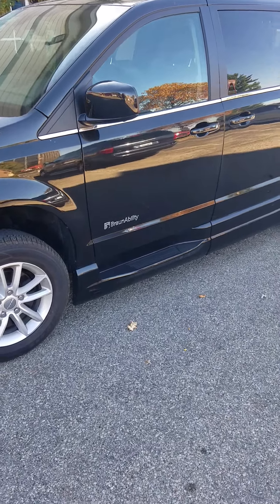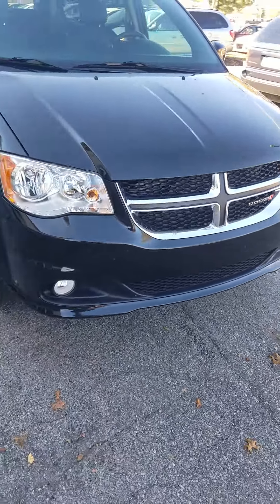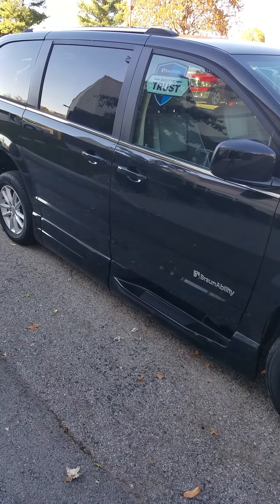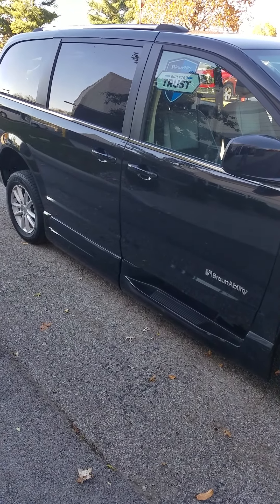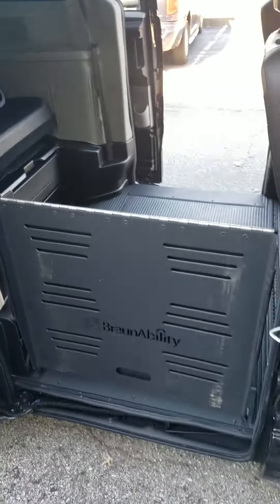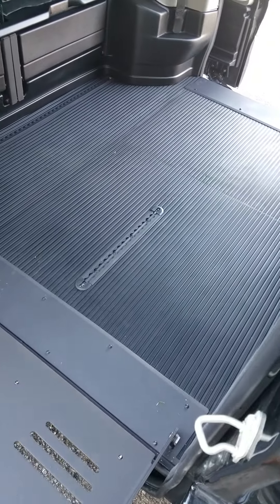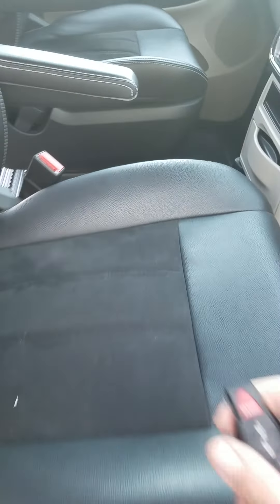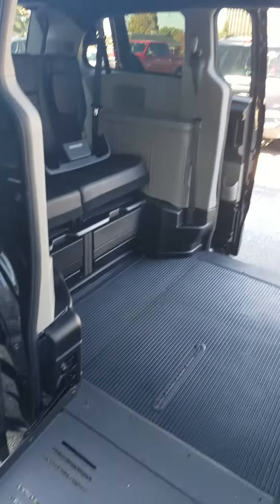2019 dodge companion plus XT